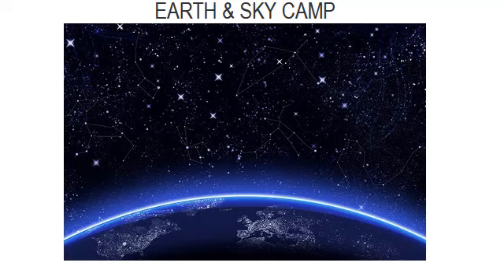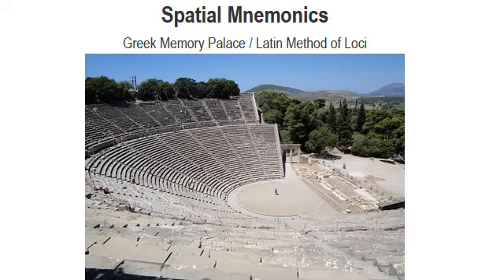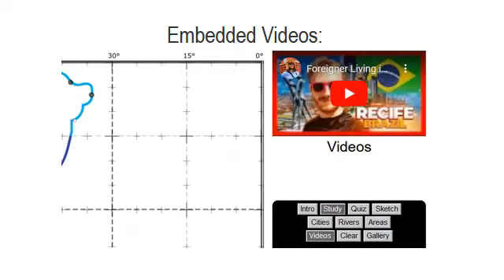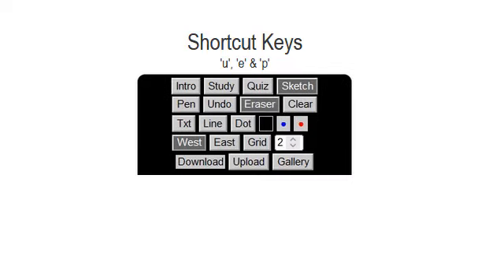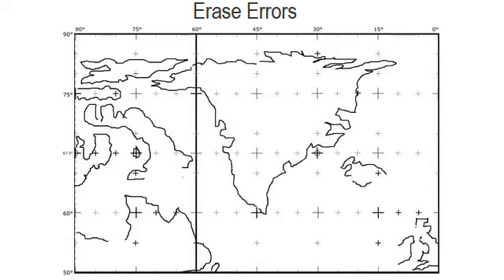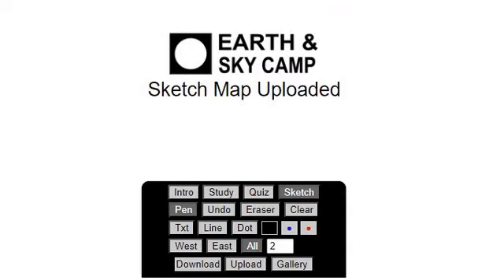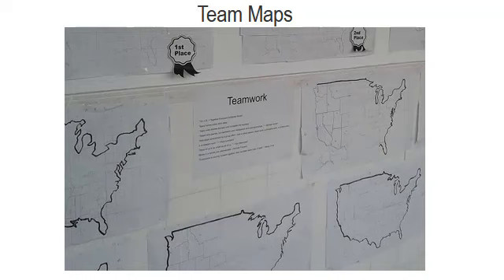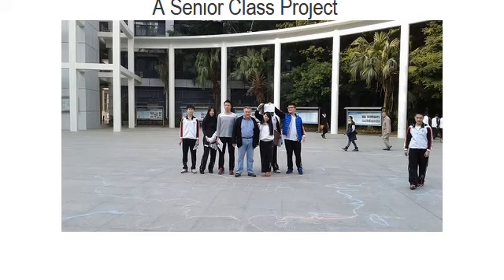Earth & Sky Camp: Part 1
Sketching the Manual Map on a computer and on physical surfaces using the drawing by squares method. Memorizing the world with Mnemonics.